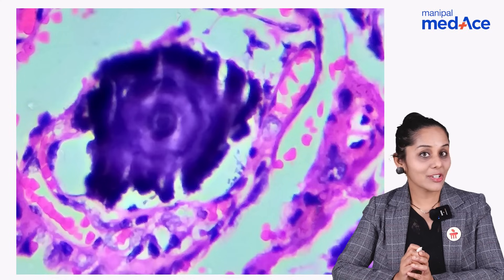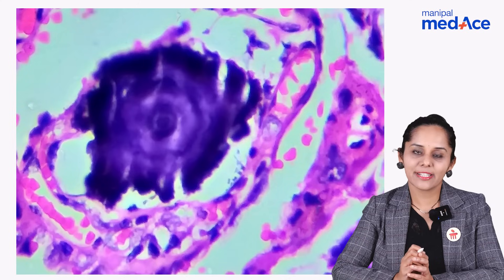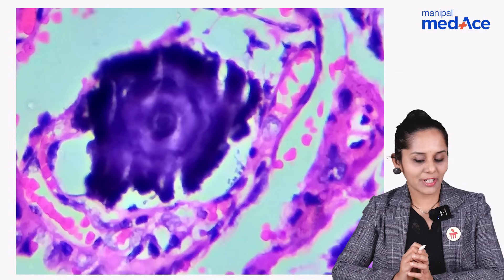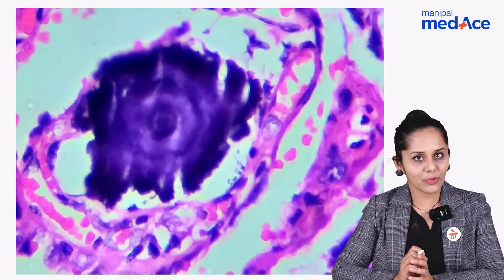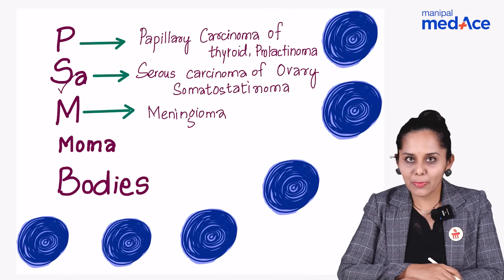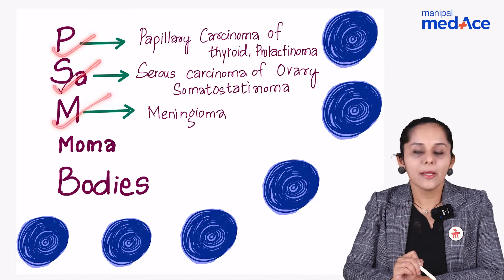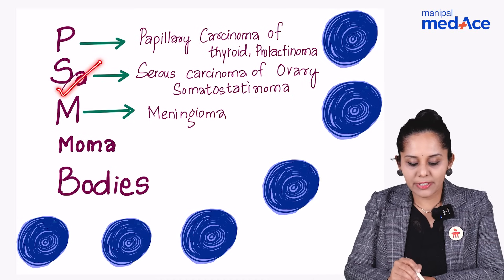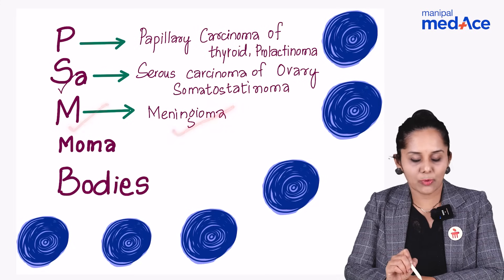Pathology - Psammoma Bodies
Uncover the secrets of Psammoma bodies! Explore their significance in pathology and their presence in various diseases with our pathology expert in this short video.